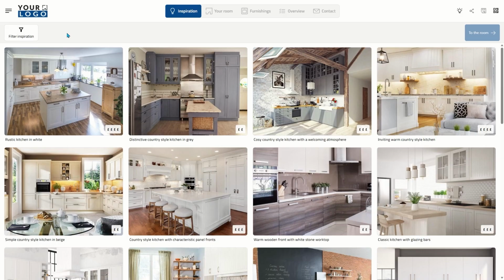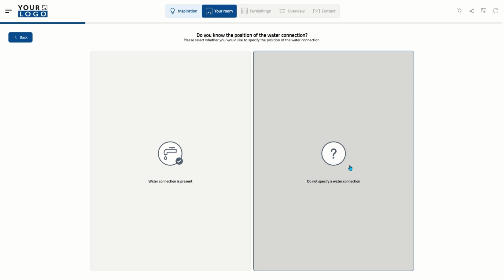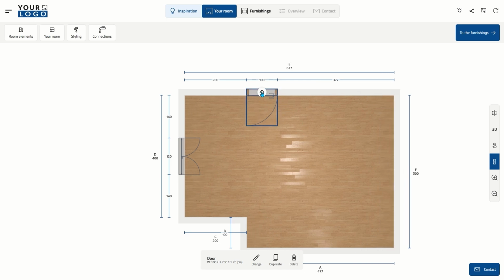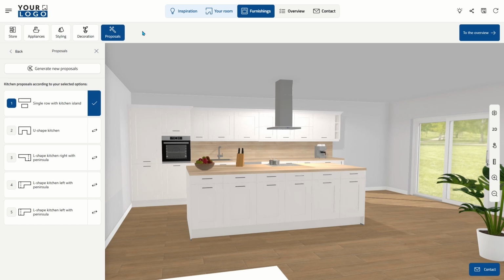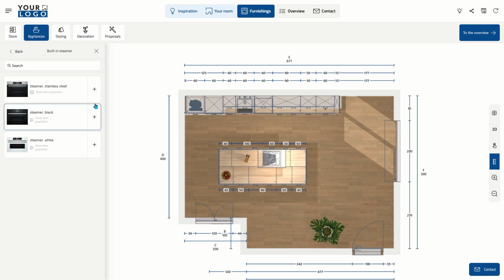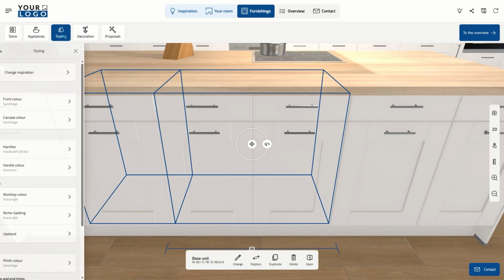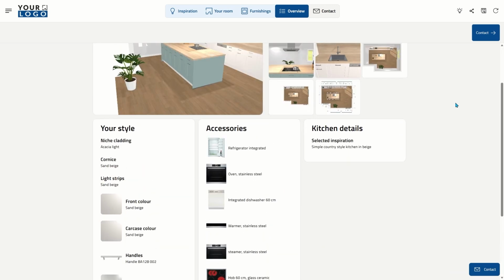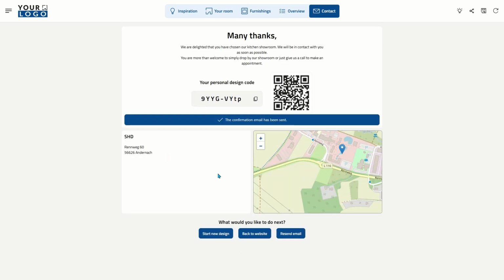Design process in KPS.MAX web (Online Kitchen Planner)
The first step toward your dream kitchen, with our online kitchen planner KPS.MAX web. Here´s how the design process works in KPS.MAX web:

- Inspiration and automated planning suggestions
- An intuitive, user-friendly interface
- Individual kitchen planning based on real room floor plans
- Contact the retailer, specify your preferred appointment time, and seamlessly transfer your plan to professional planning tools